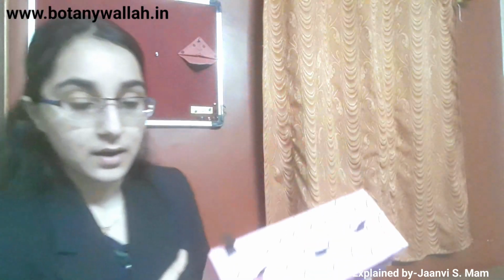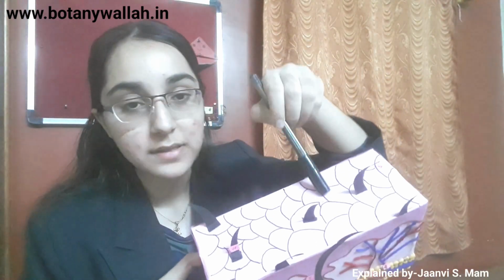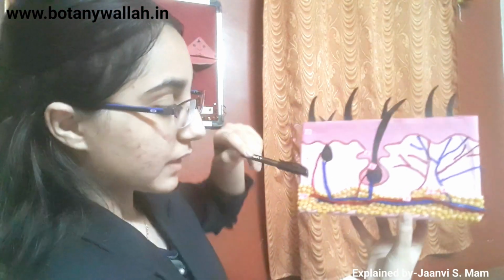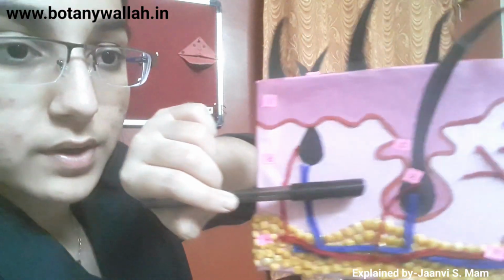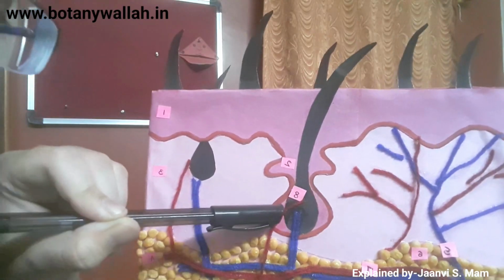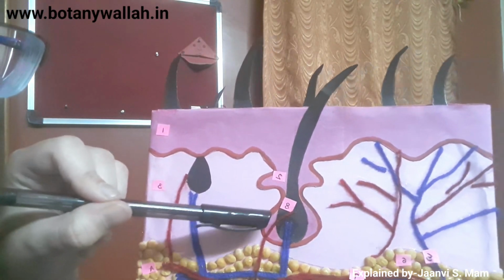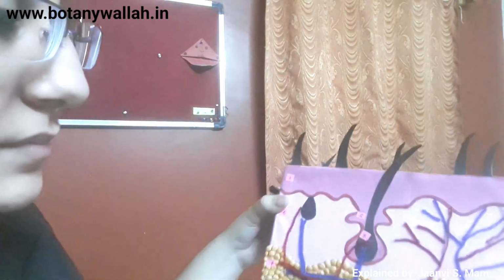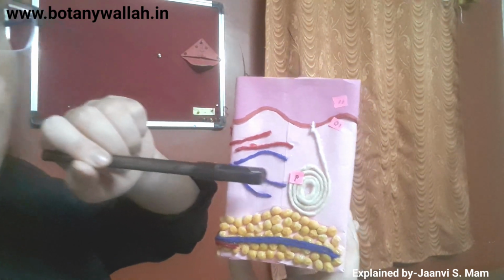Integumentary System Explained | 3D Skin Model Anatomy | Jaanvi Mam | Botany Wallah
Integumentary System Explained | 3D Skin Model Anatomy | Jaanvi Mam | Botany WallahIn this video, Jaanvi Mam from Botany Wallah explains the Integumentary System using a detailed 3D skin model to help students understand the structure and functions of human skin.
The integumentary system is the largest organ system of the human body and includes the skin, hair, nails, sweat glands, and sebaceous glands. With the help of a 3D anatomical model, Jaanvi Mam clearly explains the different layers of the skin and their functions.
The video covers the three main layers of skin:
• Epidermis – the outer protective layer of the skin
• Dermis – contains blood vessels, nerves, hair follicles, and glands
• Hypodermis (Subcutaneous layer) – composed of fat and connective tissue that provides insulation and cushioning
Students will also learn about important skin structures such as hair follicles, sweat glands, sebaceous glands, sensory receptors, and blood vessels, and how they contribute to protection, temperature regulation, sensation, and vitamin D synthesis.
This lecture is useful for BSc Biology students, NEET aspirants, nursing students, and anyone studying human anatomy and physiology.
📚 Topics Covered:
• Integumentary System overview
• Layers of skin (Epidermis, Dermis, Hypodermis)
• Hair follicles and glands
• Functions of the skin